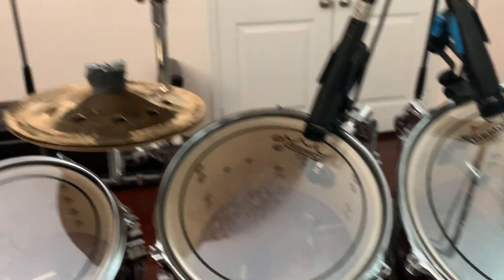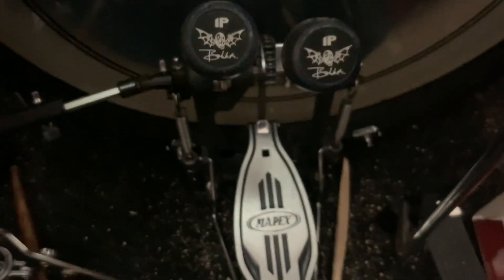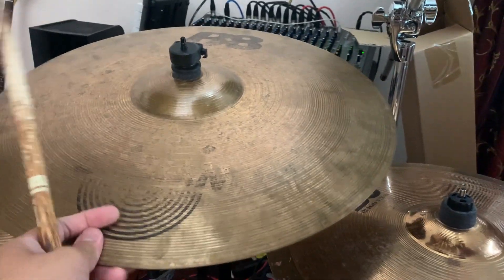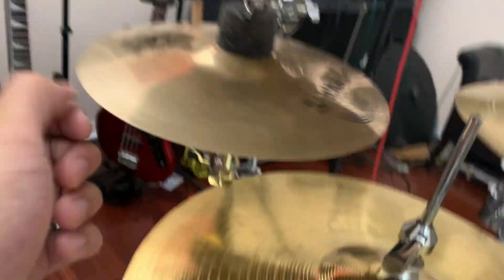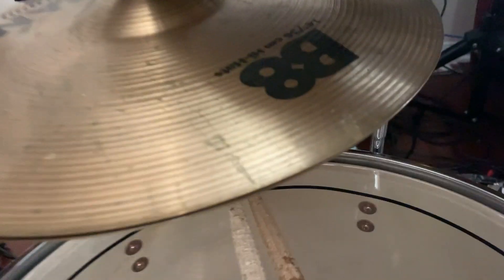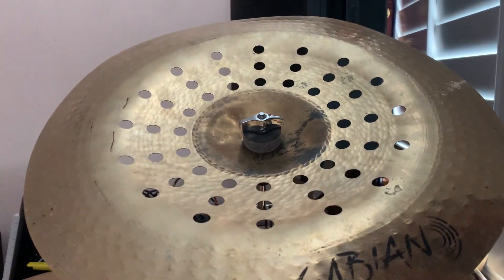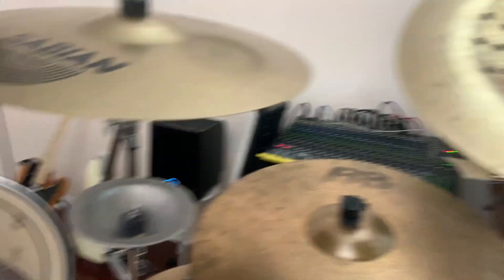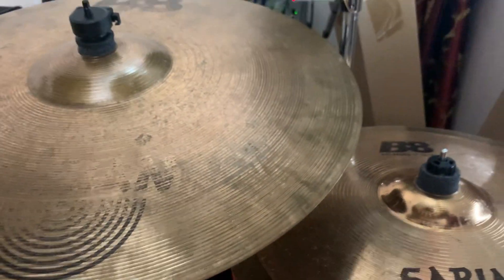Rundown of my current drum setup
First vlog felt nervous lol
Specs are below, this is the biggest my set has been so far
Gear:
Mapex 500 Double Bass Pedal
Promark 5A
Westone Pro X10 Earphones

Drums:
Bass Drums: PDP Concept 22x14, PDP Encore 22x16
Snare: PDP Spectrum 14x5.5
Toms: PDP X7 8x7, PDP Encore 10x7, 12x8, 16x14, PDP Concept 16x16

Heads:
Snare - Remo Controlled Sound (14")
Rack Toms - Remo Pinstripe (8", 10" 12")
Floor Toms - Remo Pinstripe x2 (16")

Cymbals (left to right):
Sabian AAX 8" Splash
Sabian SBR 18" Crash
Sabian SBR 14" Hi-Hat
Sabian SBR 10" Splash
Stack Combo - Sabian AAX 8" Splash, Sabian AA 10" Mini Holy China
Sabian AA 16" Rock Crash
Sabian AAX 18" Stage Crash
Sabian 7" Alu Bell
Sabian B8 14" Hi-Hat
Sabian B8 20" Ride
Sabian AA Chad Smith Signature 17" Holy China
Stack Combo - Sabian AAX 16" O-Zone Crash, Sabian B8 14" Hi-Hat (top only)

Cams:
Canon EOS Rebel T3 - Main Cam
iPhone XR - Foot Cam